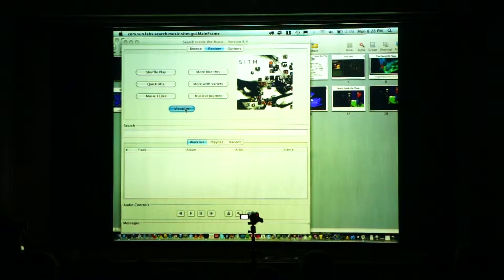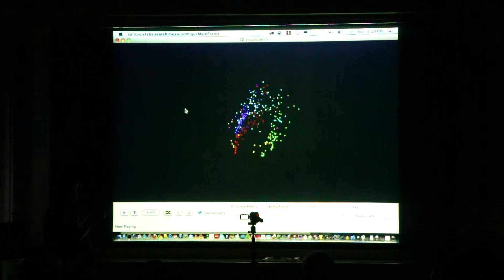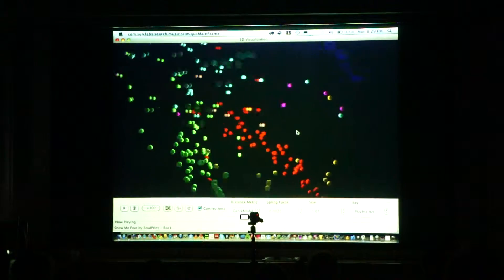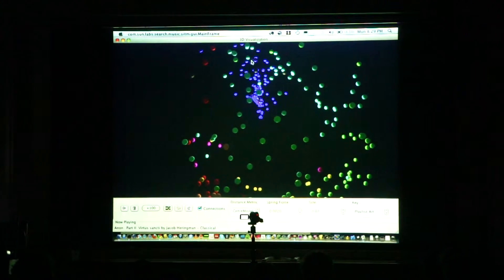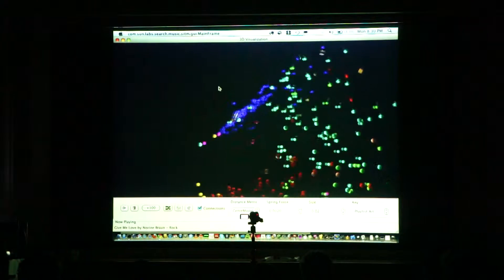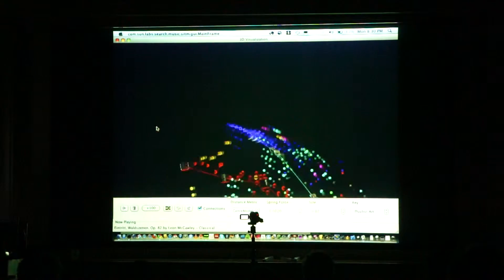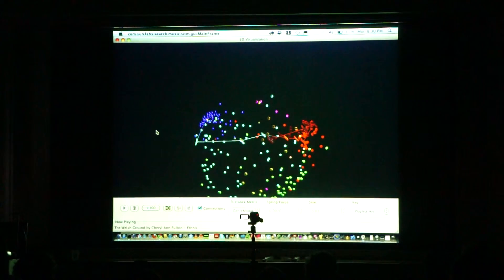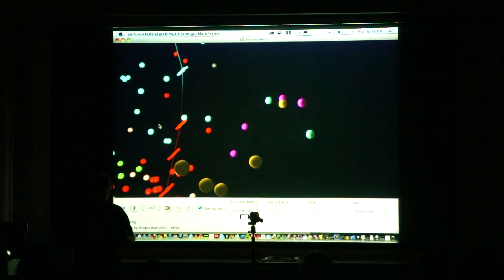music collection data visualization talk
at ACES Lab, UT Austin, SXSW 2011